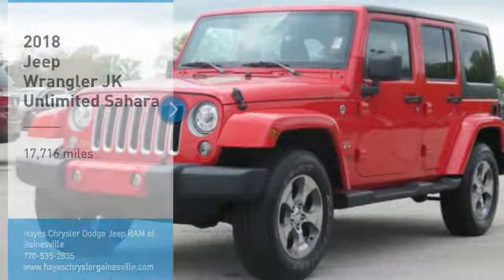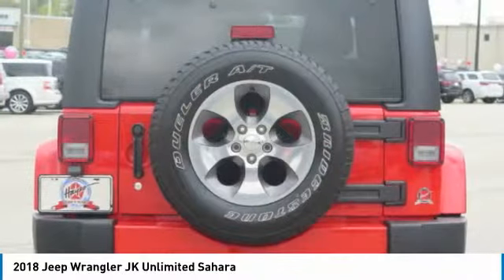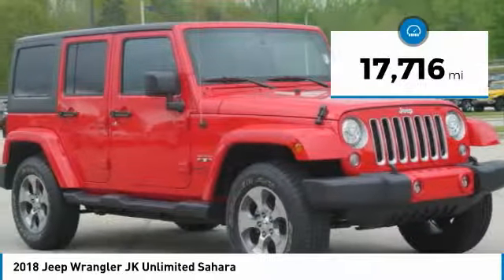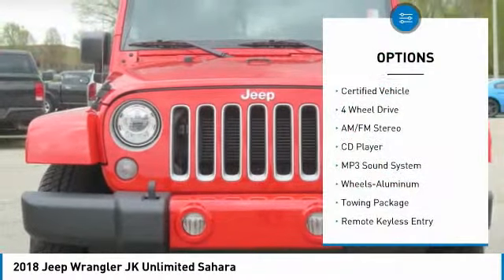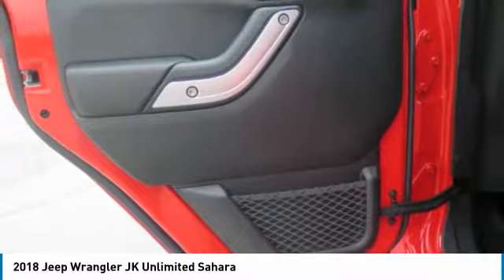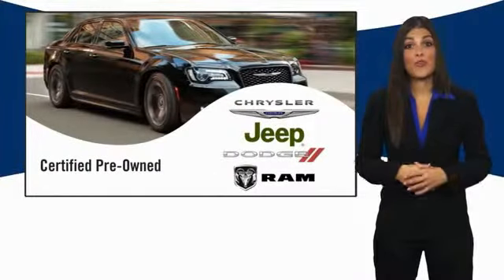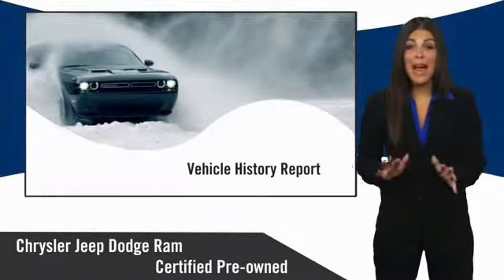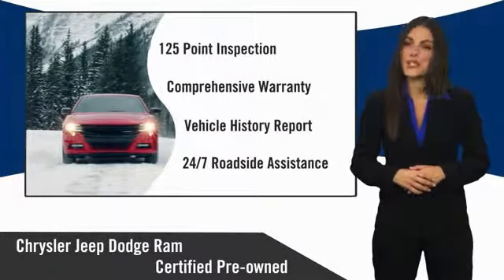2018 Jeep Wrangler JK Unlimited Gainesville GA 14250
2018 Jeep Wrangler JK Unlimited Sahara

CARFAX One-Owner. Clean CARFAX. Certified. Firecracker Red Clearcoat 2018 Jeep Wrangler JK Unlimited Sahara 4WD 5-Speed Automatic 3.6L V6 24V VVT FCA US Certified Pre-Owned Certified, Carfax 1 Owner, Black 3-Piece Hard Top, Body Color Appliques Front Bumper, Body Color Appliques Rear Bumper, Body Color/Accent Color Grille, Delete Sunrider Soft Top, Freedom Panel Storage Bag, Quick Order Package 24G, Rear Window Defroster, Rear Window Wiper/Washer.brbrRecent Arrival! Odometer is 1022 miles below market average!brbrFCA US Certified Pre-Owned Details:brbr  * Powertrain Limited Warranty: 84 Month/100,000 Mile (whichever comes first) from original in-service datebr  * Warranty Deductible: $100br  * Roadside Assistancebr  * Limited Warranty: 3 Month/3,000 Mile (whichever comes first) after new car warranty expires or from certified purchase datebr  * 125 Point Inspectionbr  * Transferable Warrantybr  * Includes First Day Rental, Car Rental Allowance, and Trip Interruption Benefitsbr  * Vehicle HistorybrbrbrFor over 41 years our motto has been welcome to the family Call today for an appointment.